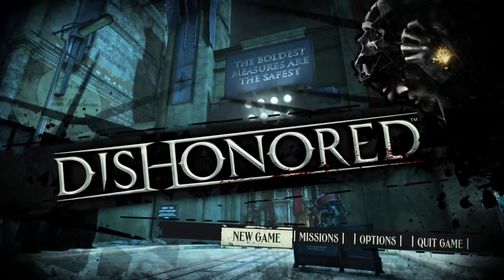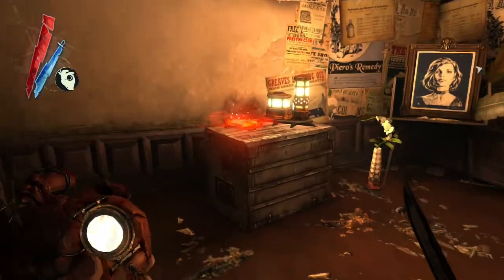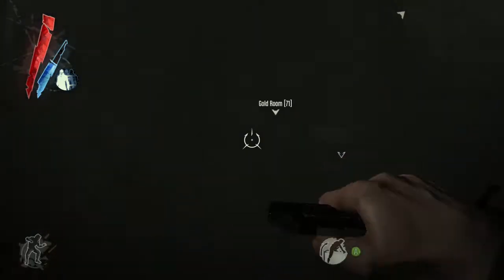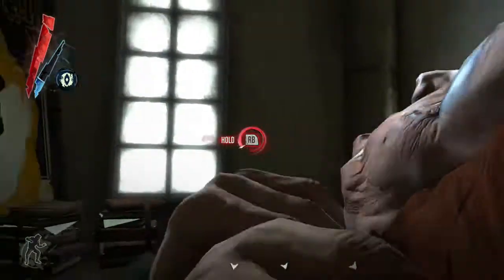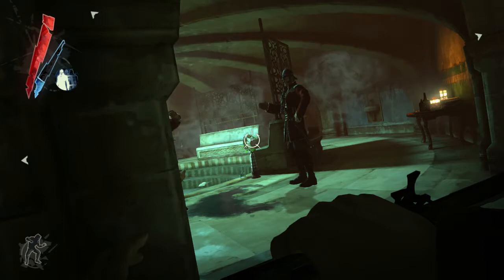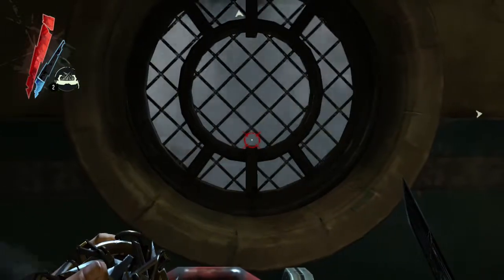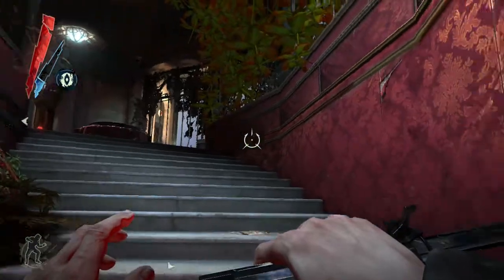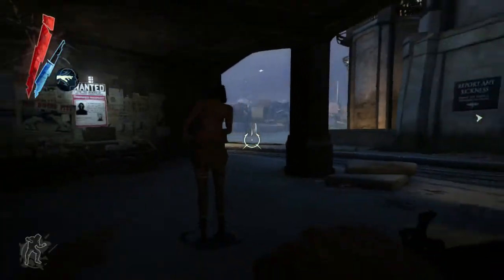Dishonored - Gameplay Demo Video Part 2